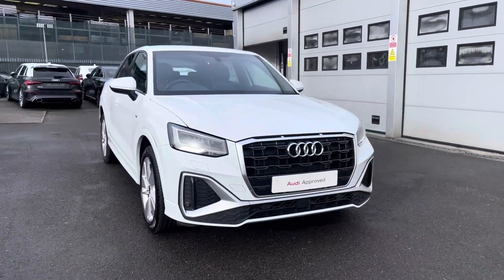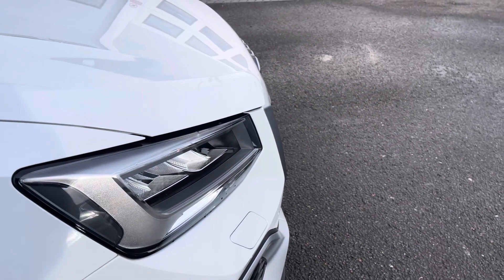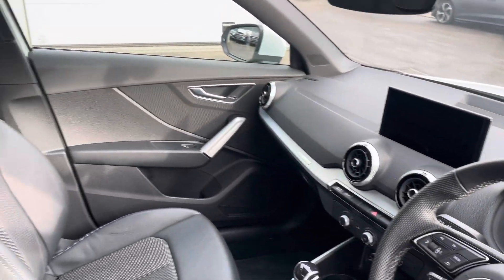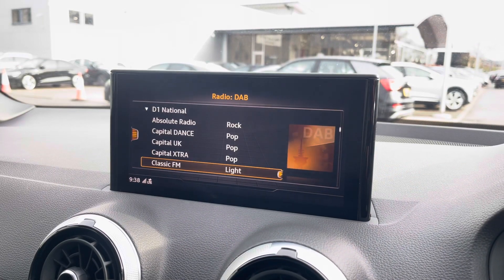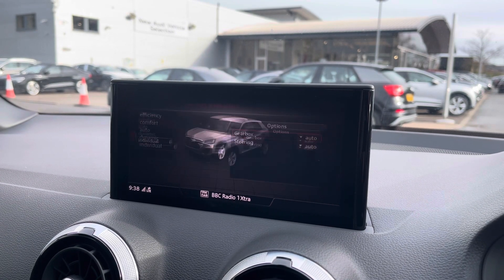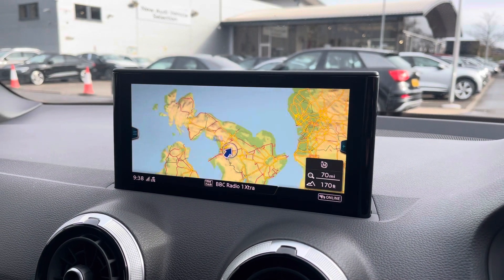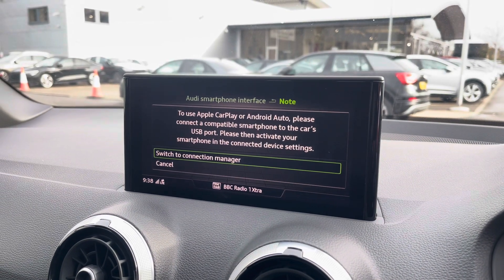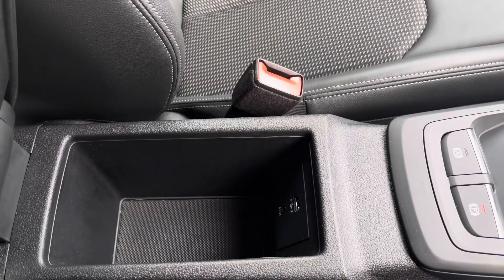Approved Used - Audi Q2 S line 35 TFSI 150 PS S tronic 1.5 5dr - Crewe Audi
Audi Q2 S line 35 TFSI 150 PS S tronic 1.5 5dr

Registration : GF23 XJL
Fuel : Petrol
Transmission : Automatic
Colour : Glacier White
Mileage : 14,192

Specification :

18" 5 segment spoke design alloy wheels
Cruise control
Manual adjustable air conditioning